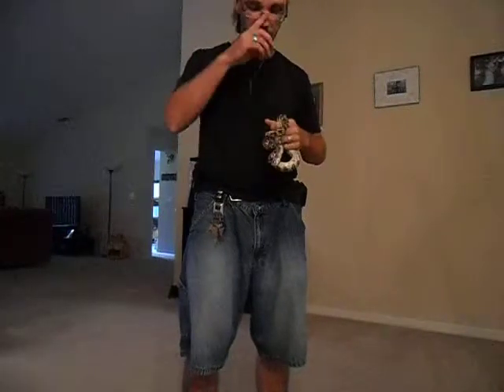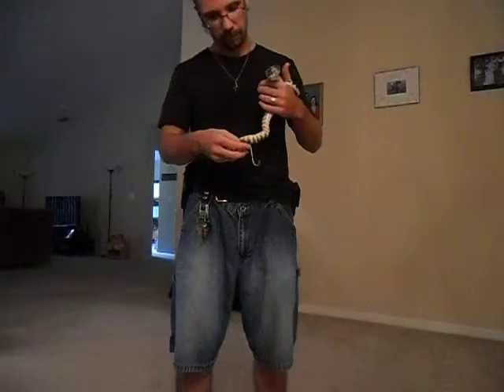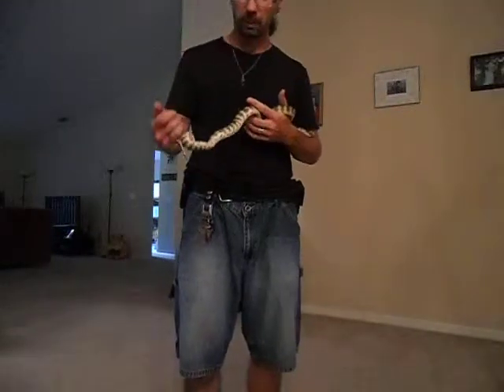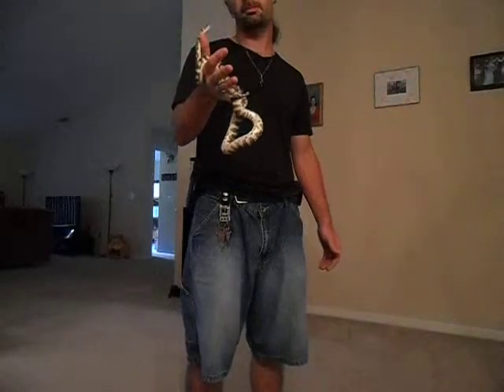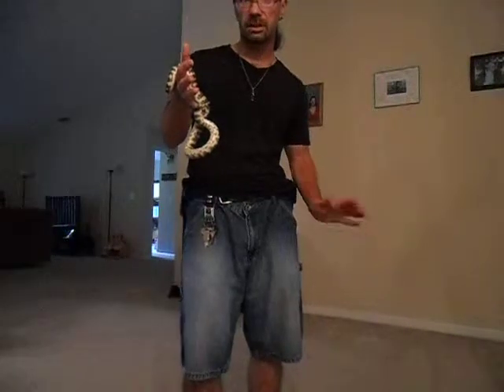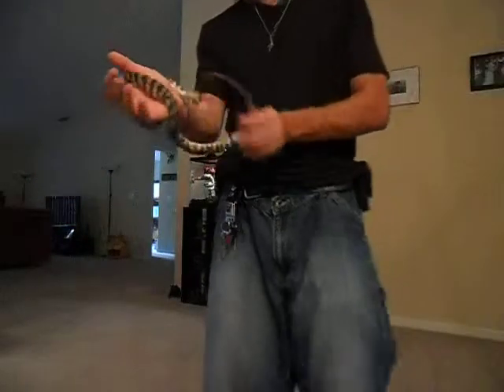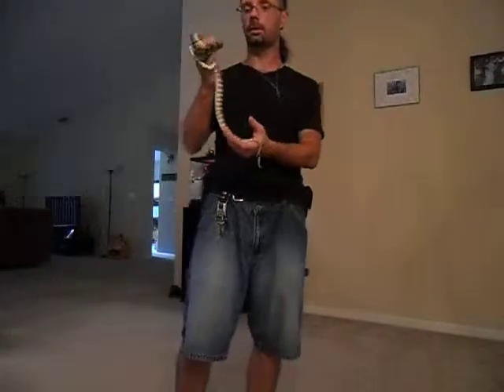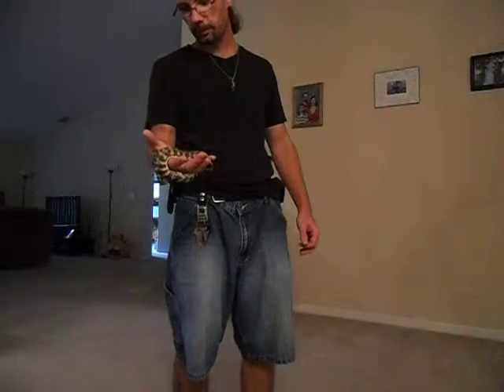Jungle Jaguar Carpet Python